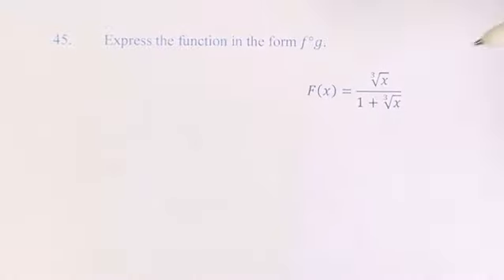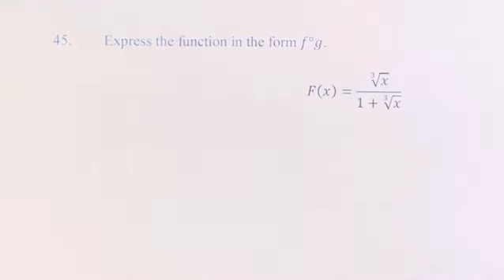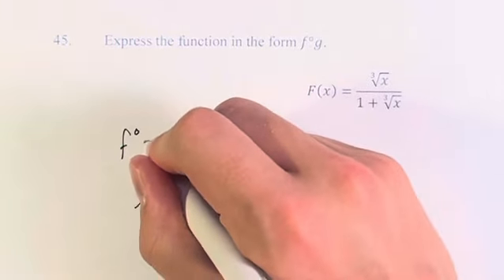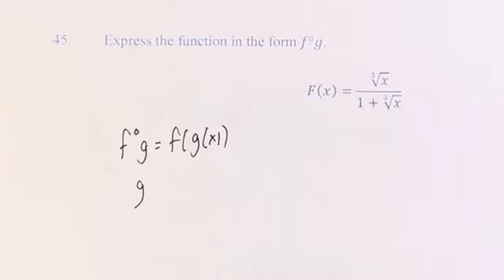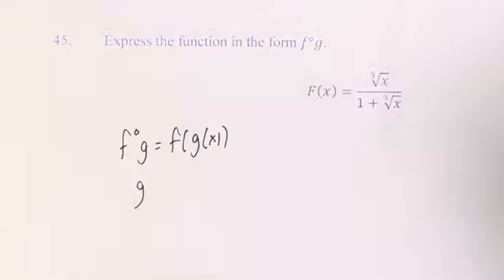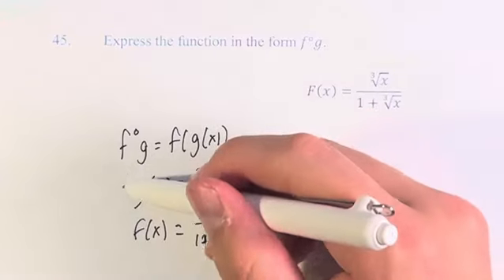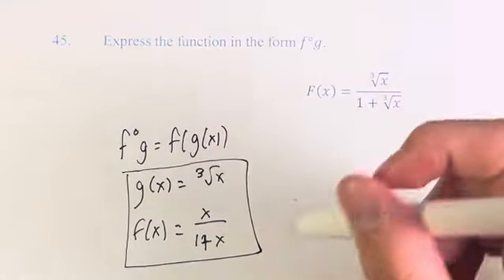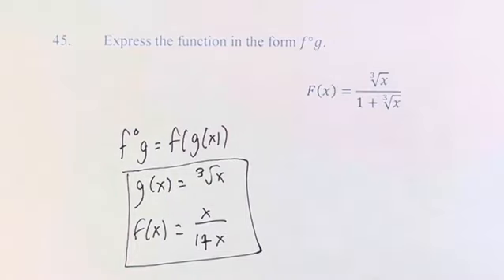45. Express the function in the form f°g. F(x)=∛x/(1+∛x)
45. Express the function in the form f°g.

F(x)=∛x/(1+∛x)